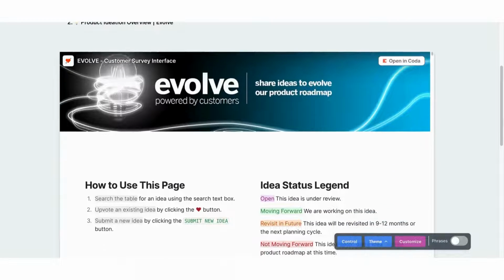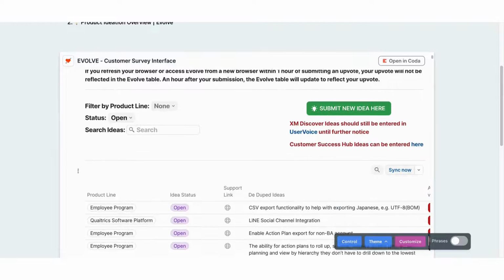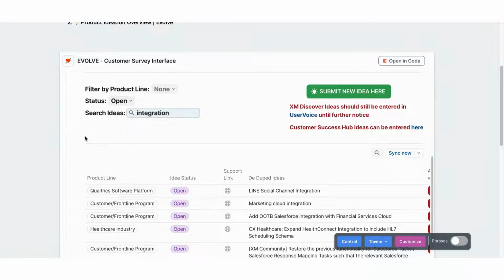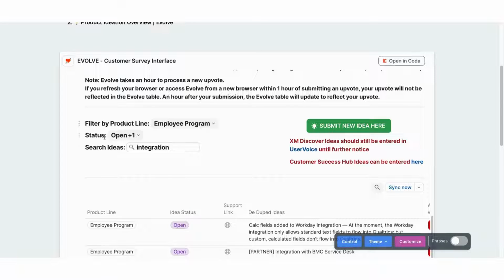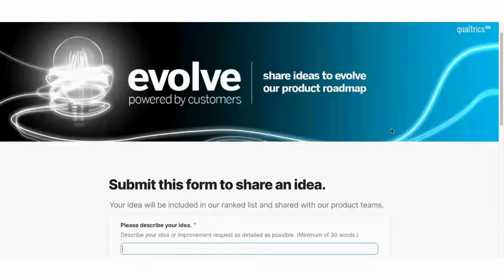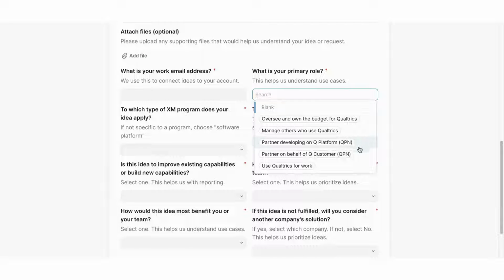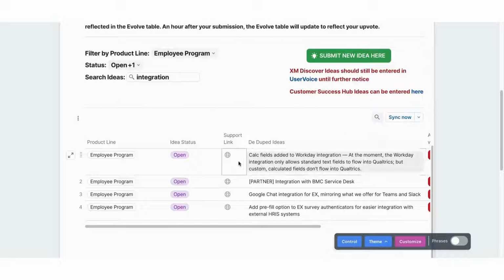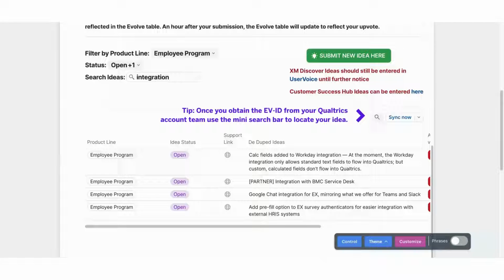How to Share Product Ideas with Qualtrics - 2-Minute Tips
Learn how to submit and track product ideas in the Qualtrics XM Community. This quick tutorial shows how to share feature requests, vote on ideas from other users, and follow the status of submissions — giving you a direct voice in shaping the Qualtrics product roadmap.